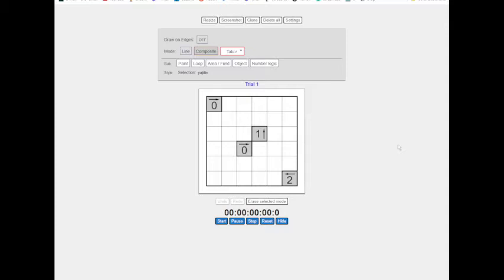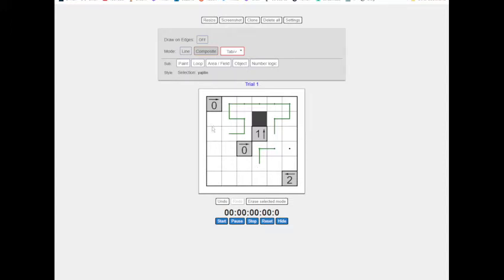Yajilin Yacht Trial 1 Walkthrough